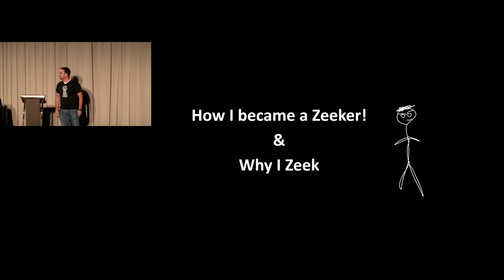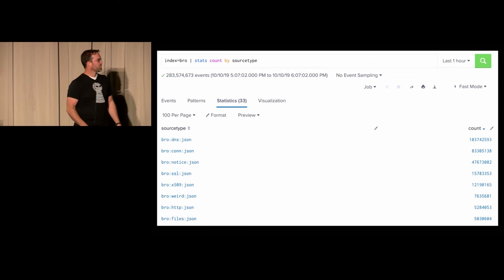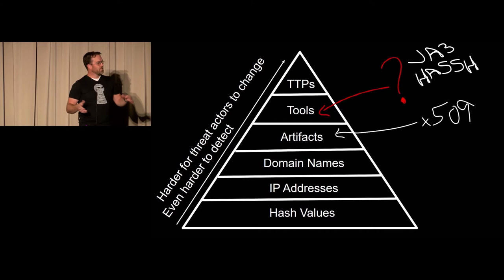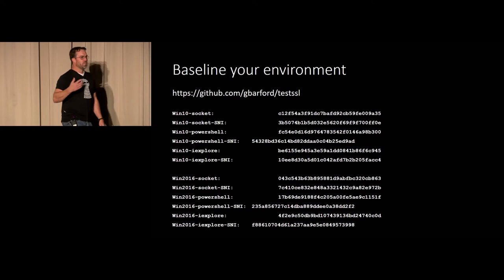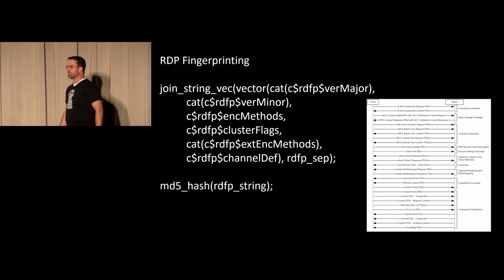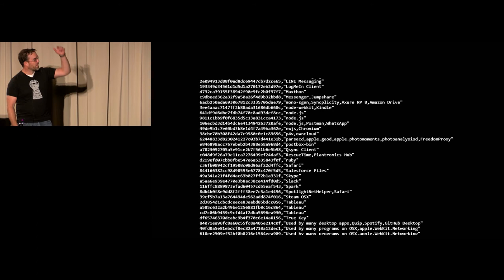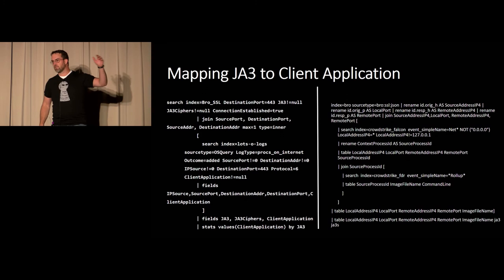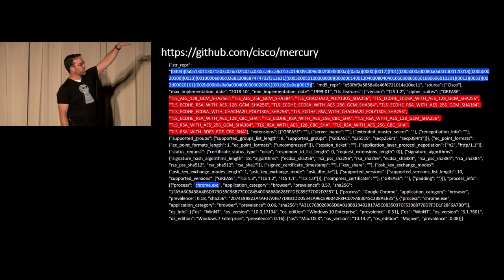Lightning Talks - How I became a Zeeker & Why I Zeek, Jeff Atkinson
Lightning Talks - How I became a Zeeker & Why I Zeek
In ZeekWeek lightning talks, presenters are given exactly five minutes and twenty slides to present.  The end result is concise, informative, and sometimes humorous.

Presenter: Jeff Atkinson, Verizon Paranoids

Learn more about Zeek and connecting with the community can be found